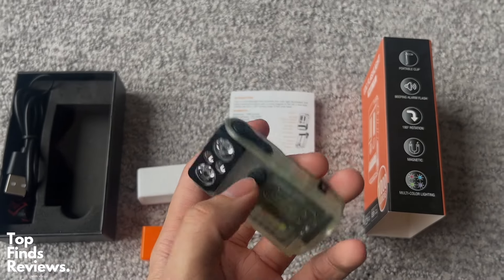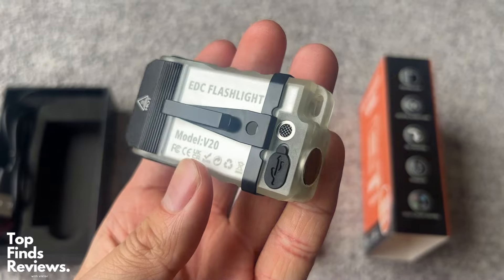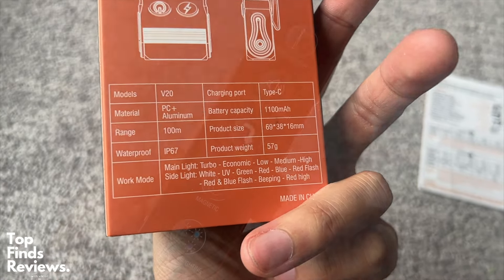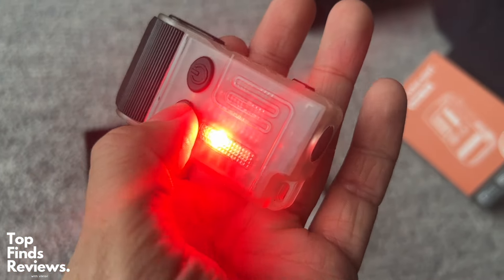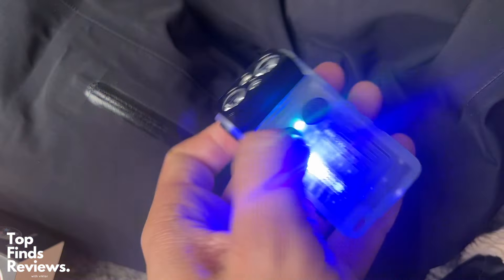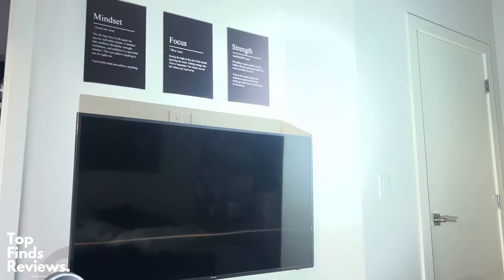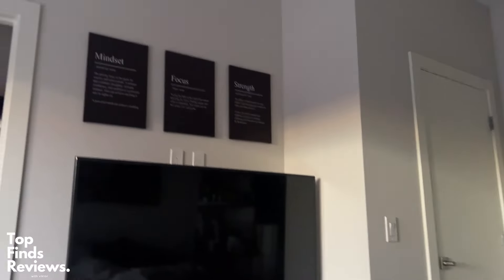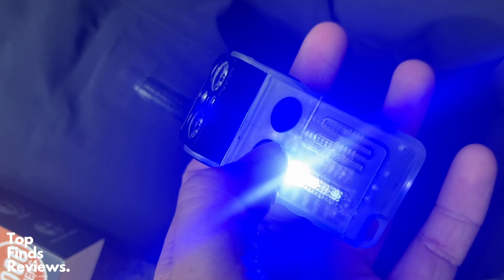FULL REVIEW - Re-chargable 1000 lumen EDC Flashlight is AMAZING!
This 1000 lumen rechargeable flashlight is amazing
(Amazon)